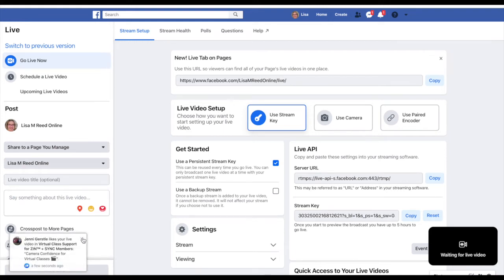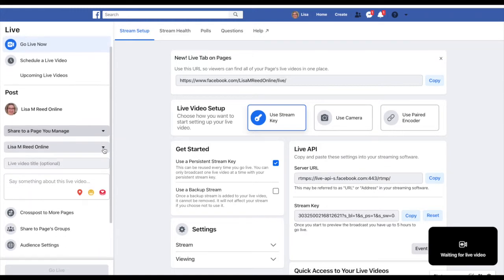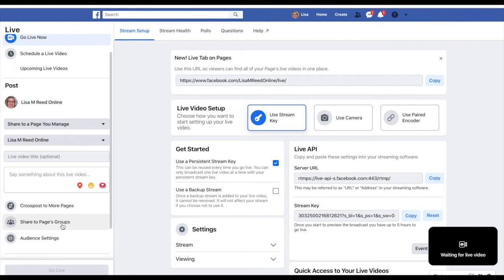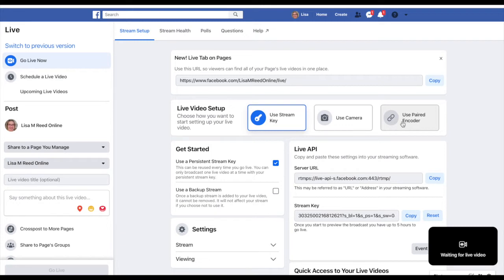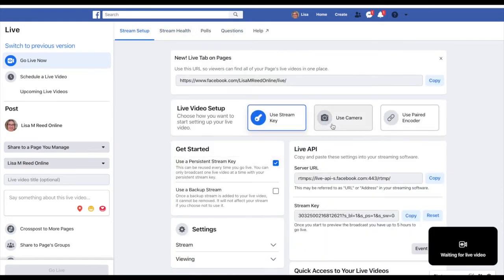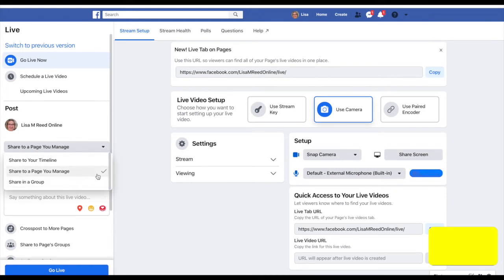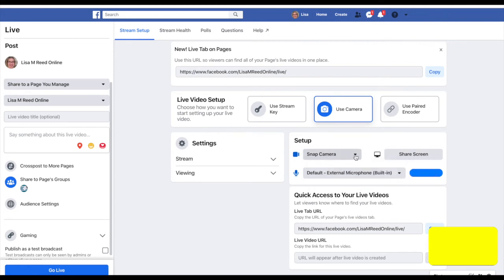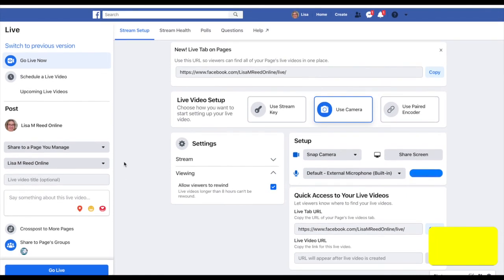Facebook Live Producer Studio Walkthrough (2020)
Have you seen Facebook's NEW Live Producer Studio? In this video I walk you through the new features and show you how you can simultaneiously go Live on your Facebook Business Page and inside your Facebook Group at the same time without having to use any 3rd party tool.

for more FREE Resources

Want more Facebook Marketing strategies?